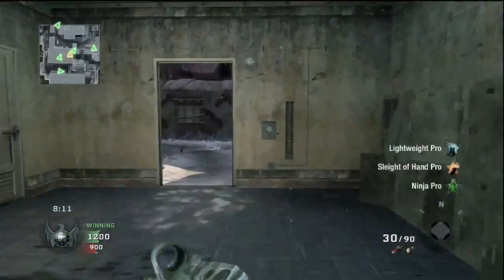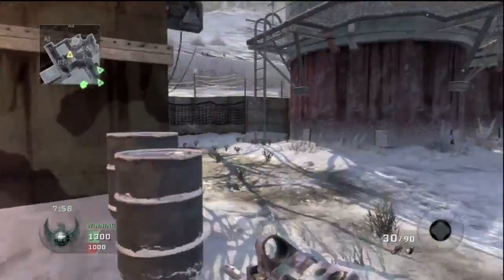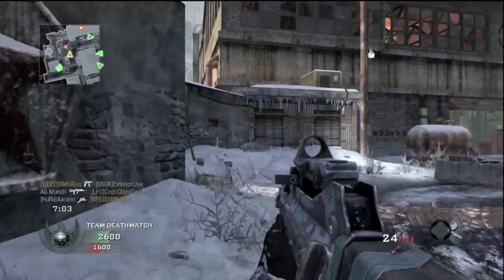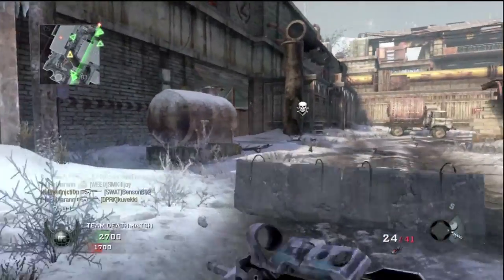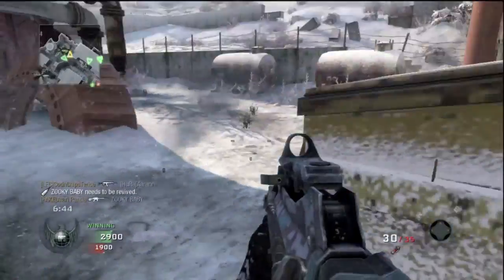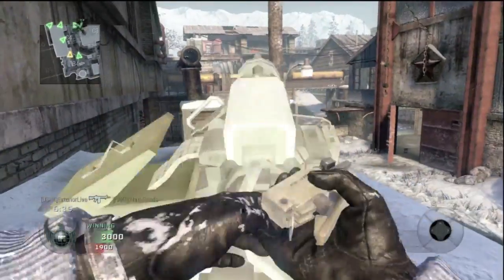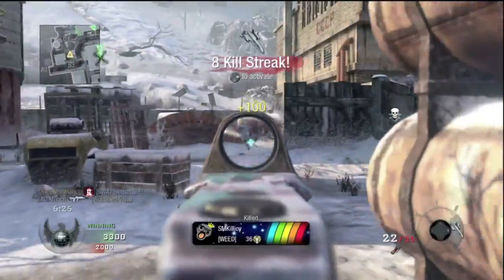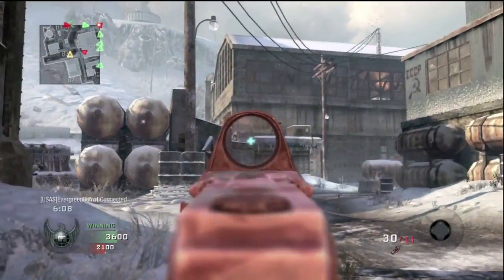COD Black Ops Second Map Pack Escalation (Predictions)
Drop a like for the next damn map pack?!